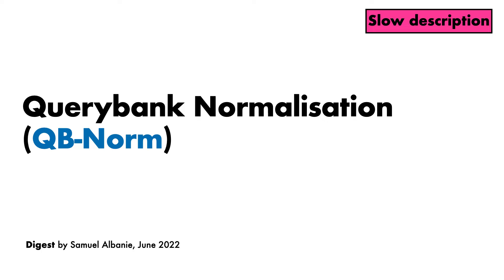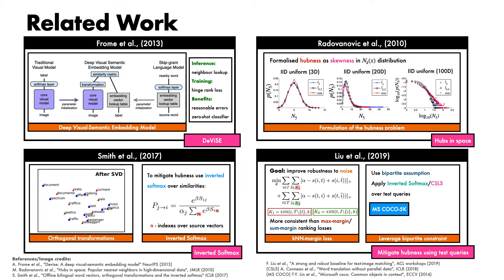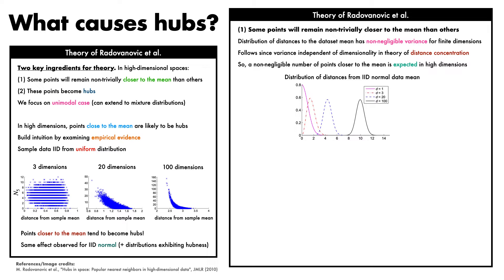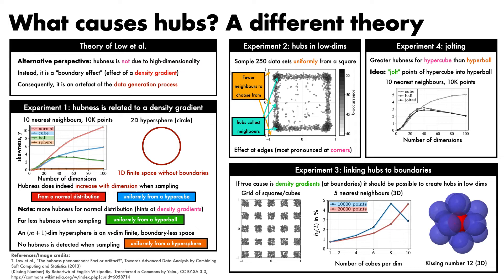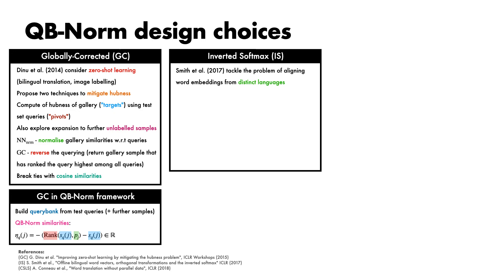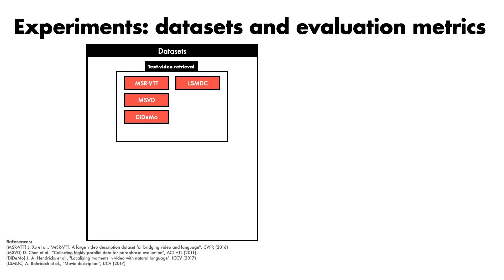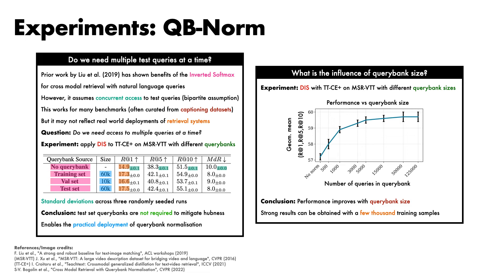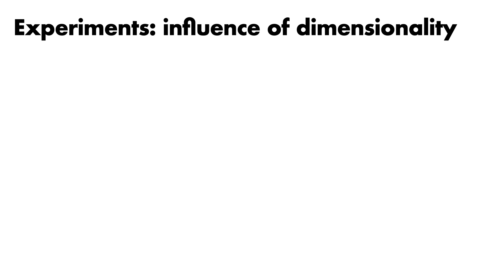Querybank Normalisation (QB-Norm)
This video provides a slow description of the QB-Norm framework, introduced in the work "Cross Modal Retrieval with Querybank Normalisation" by S. V. Bogolin, I. Croitoru, H. Jin, Y. Liu and￼S. Albanie published at CVPR 2022.

Timestamps:
00:00 - QB-Norm: Cross Modal Retrieval with Querybank Normalisation
1:10 - Motivation
3:49 - Related Work
31:03 - Cross modal retrieval
33:59 - QB-Norm
53:53 - Experiments
1:18:32 - Discussion

Correction:
38:16 - "b_i" should be replaced with "q" in the definition of s_q(j)

Acknowledgements:
- Thanks to Pouya Parsa for spotting the typo in the correction.

Papers mentioned in the video that also fit within the YouTube character limit (a complete list can be found

R. Feldbauer et al., "A comprehensive empirical comparison of hubness reduction in high-dimensional spaces", KIS (2019)
J. Johnson et al., "Billion-scale similarity search with gpus", TBD (2019)
F. Liu et al., "A strong and robust baseline for text-image matching", ACL workshops (2019)
X. Wang et al., "VaTeX: A large-scale, high-quality multilingual dataset for video-and-language research", ICCV (2019)
C. D. Kim et al., "AudioCaps: Generating captions for audios in the wild", NACL-HLT (2019)
J. Dong et al., "Dual encoding for zero-example video retrieval", CVPR (2019)
X. Wang et al., "Multi-similarity loss with general pair weighting for deep metric learning", CVPR (2019)
V. Gabeur et al., "Multi-modal transformer for video retrieval", ECCV (2020)
S. Chen et al., "Fine-grained video-text retrieval with hierarchical graph reasoning", CVPR (2020)
X. Li et al., "OSCAR: Object-semantics aligned pre-training for vision-language tasks", ECCV (2020)
K. Roth et al., "Revisiting training strategies and generalization performance in deep metric learning", ICML (2020)
X. Wang et al., "Cross-batch memory for embedding learning", CVPR (2020)
A. Brown et al., "Smooth-AP: Smoothing the path towards large-scale image retrieval", ECCV (2020)
A-M. Oncescu et al., "Audio retrieval with natural language queries", Interspeech (2021)
A-M. Oncescu et al., "QuerYD: A video dataset with high-quality textual and audio narrations", ICASSP (2021)
I. Croitoru et al., "Teachtext: Crossmodal generalized distillation for text-video retrieval", ICCV (2021)
H. Fang et al., "Clip2video: Mastering video-text retrieval via image clip", arxiv (2021)
G. Geigle et al., "Retrieve fast, rerank smart: Cooperative and joint approaches for improved cross-modal retrieval", arxiv (2021)
M. Patrick et al., "Support-set bottlenecks for video-text representation learning", ICLR (2021)
M. Bain et al., "Frozen in time: A joint video and image encoder for end-to-end retrieval", ICCV (2021)
H. Luo et al., "Clip4clip: An empirical study of clip for end to end video clip retrieval", arxiv (2021)
A. Miech et al., "Thinking fast and slow: Efficient text-to-visual retrieval with transformers", CVPR (2021)
A. Radford et al., "Learning transferable visual models from natural language supervision", ICML (2021)
P. Zhang et al., "VinVL: Revisiting visual representations in vision-language models", CVPR (2021)
E. Levi et al., "Rethinking preventing class-collapsing in metric learning with margin-based losses", ICCV (2021)
S-V. Bogolin et al., "Cross Modal Retrieval with Querybank Normalisation", CVPR (2022)